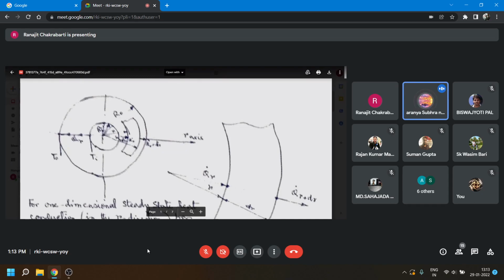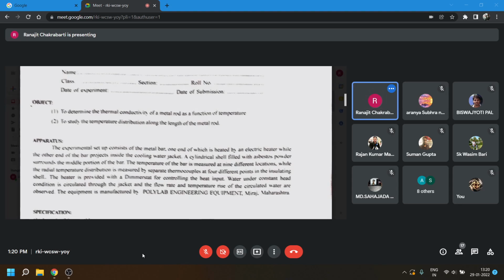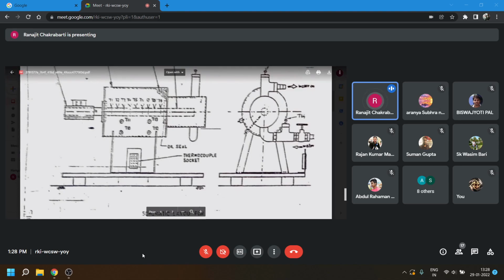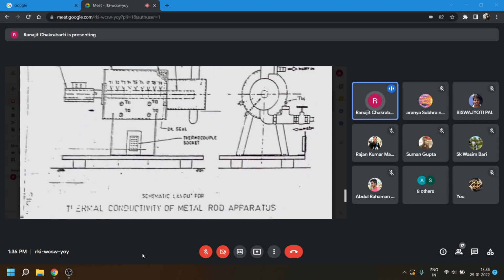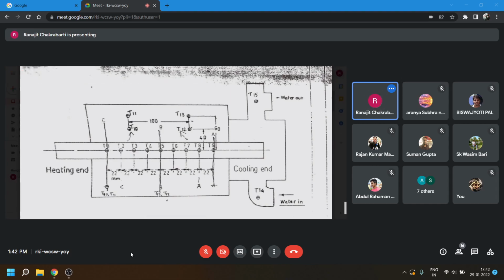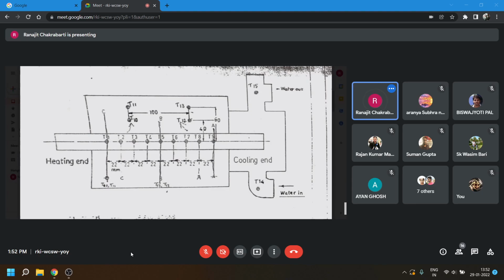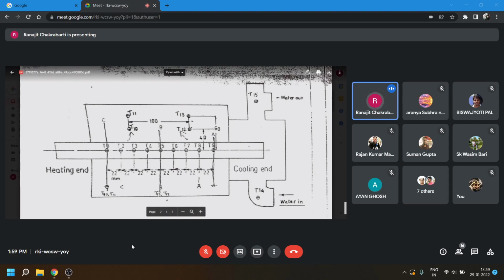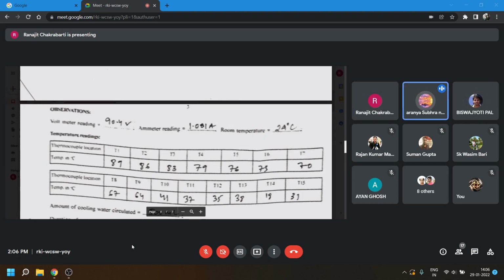BME-2 | Semester-4 | Sec A1 | HP Lab | LEC 2 | RKC Sir